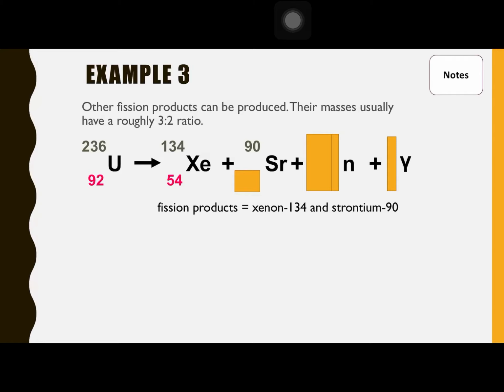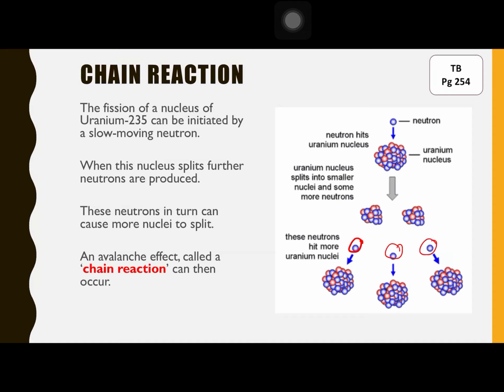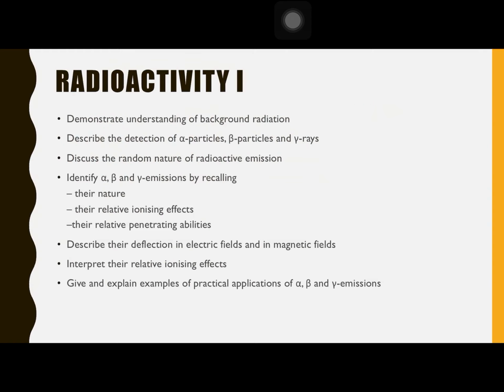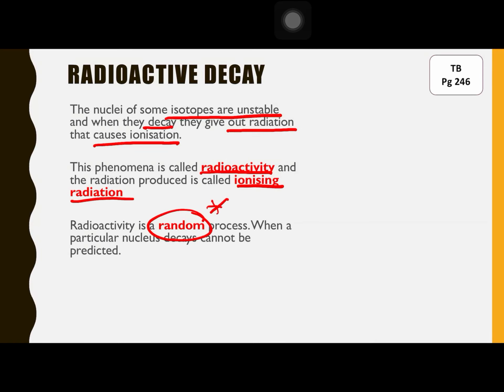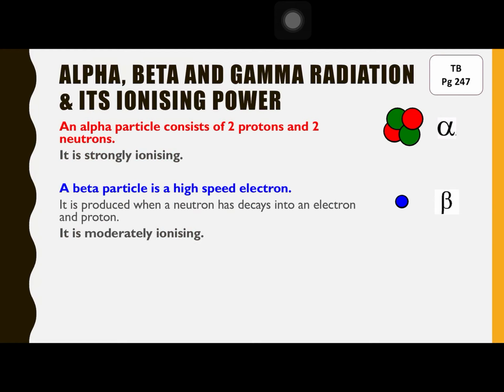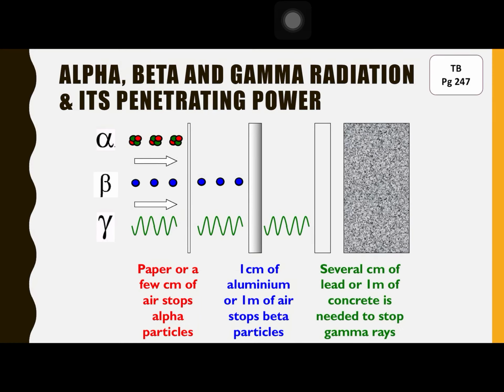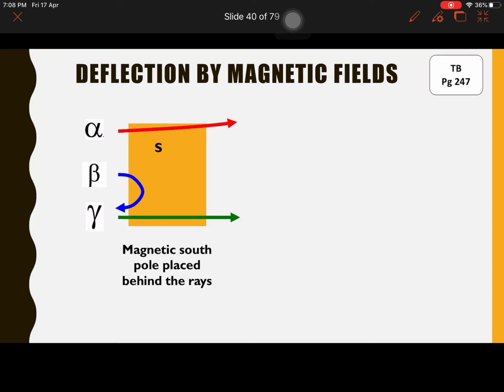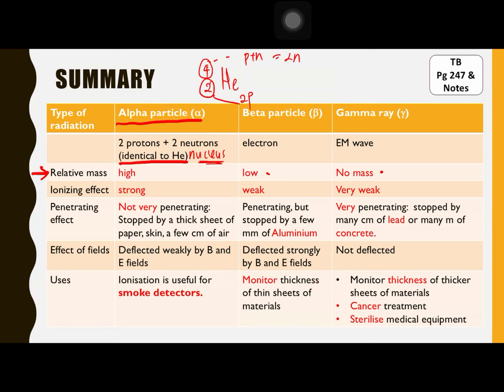Atomic Physics (Part 2)